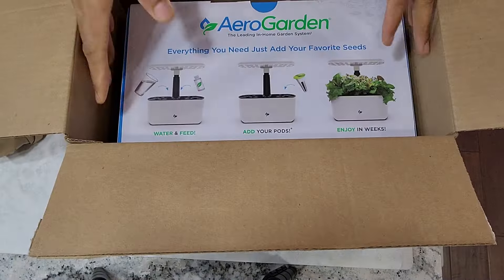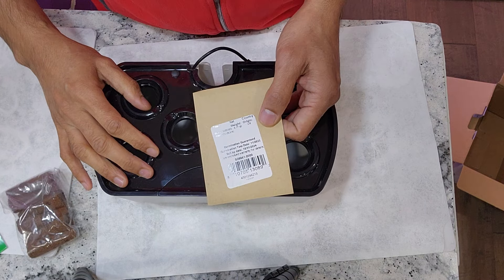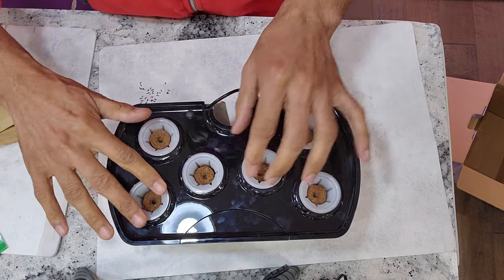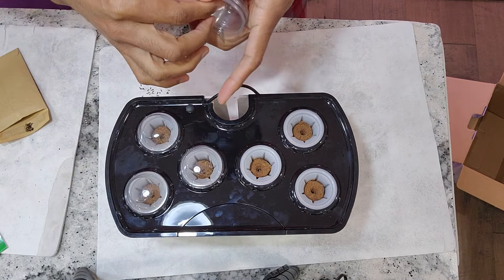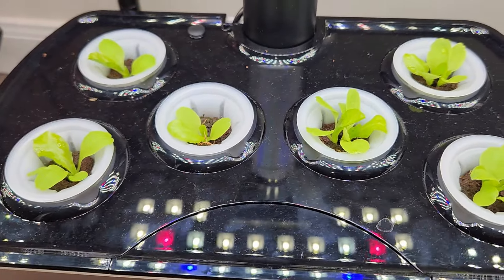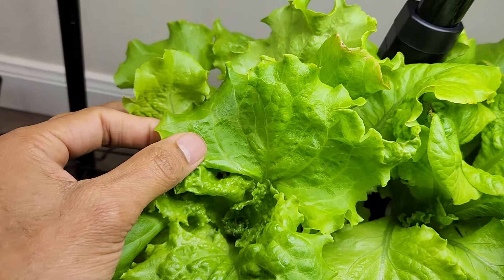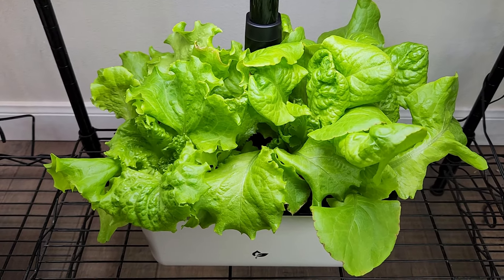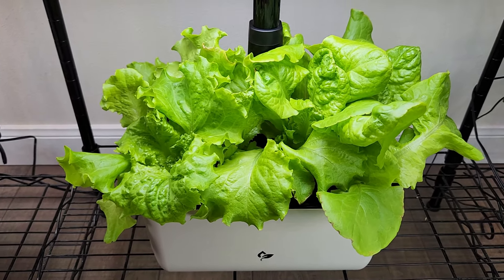Black Seeded Simpson Lettuce in Harvest 2.0 Aerogarden Hydroponics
Products:
Aerogarden Harvest 2.0
Cheaper sponges